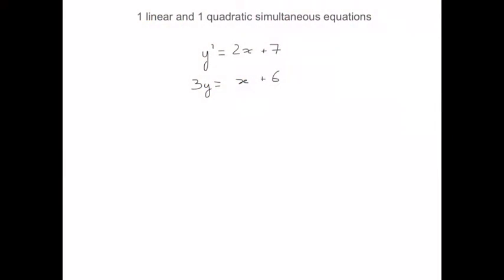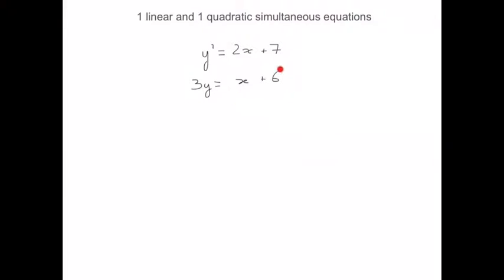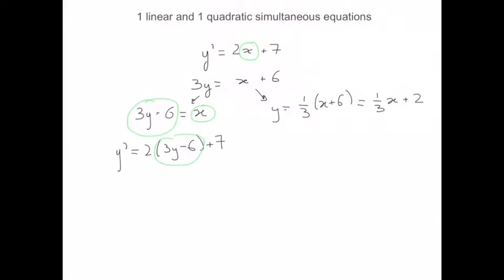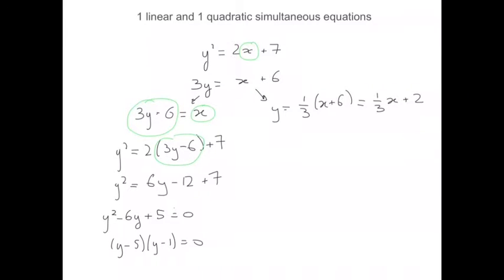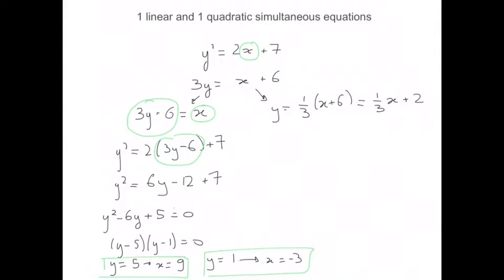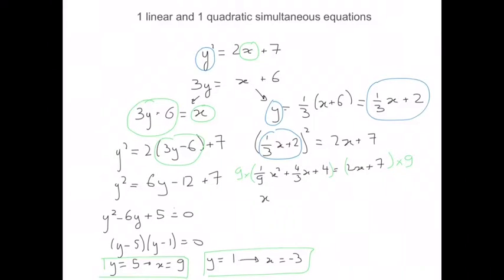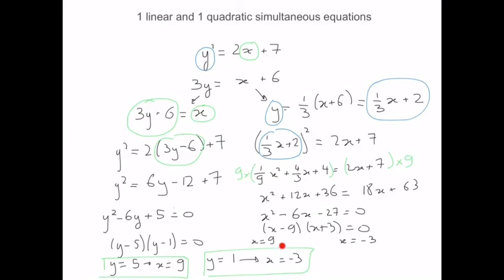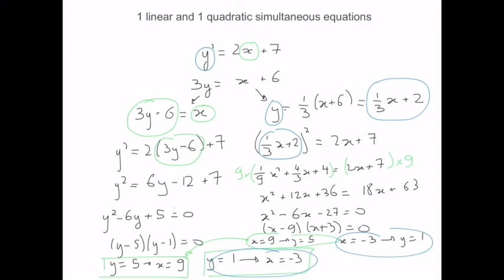GCSE & As - 1 linear and 1 quadratic simultaneous equations